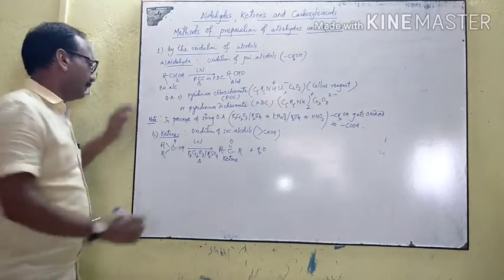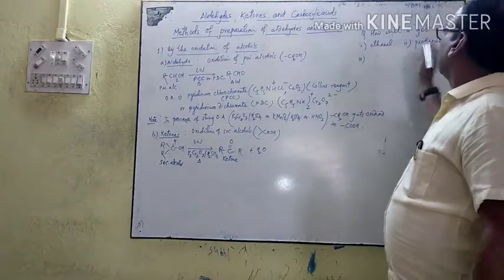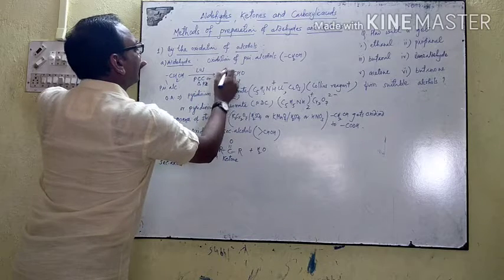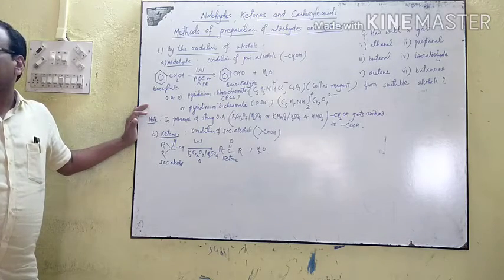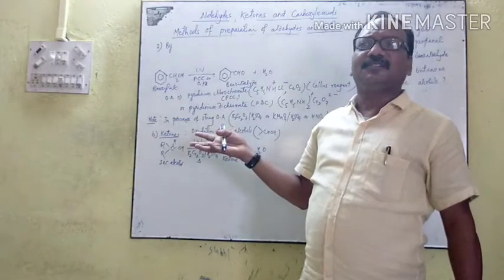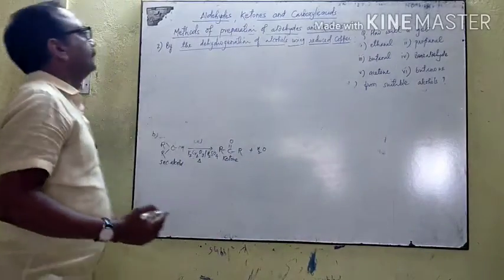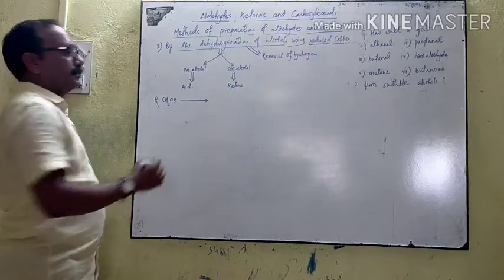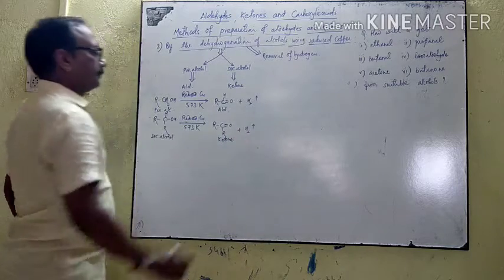Aldehydes, Ketones and Carboxylic acids part 5